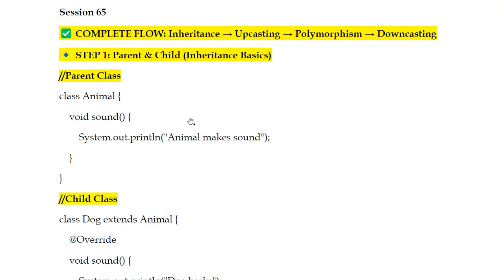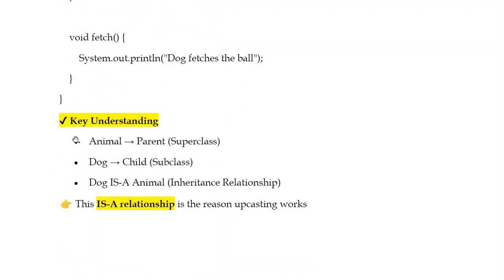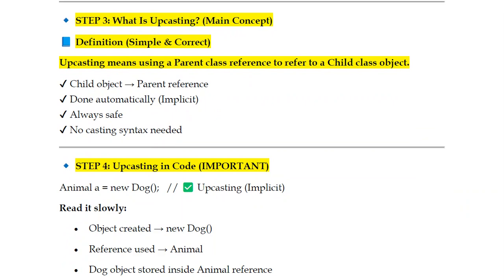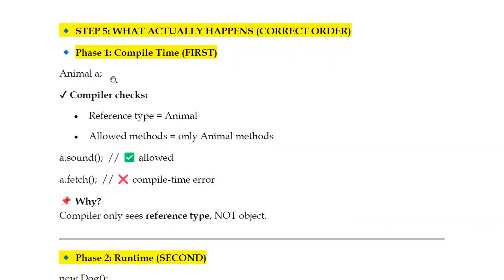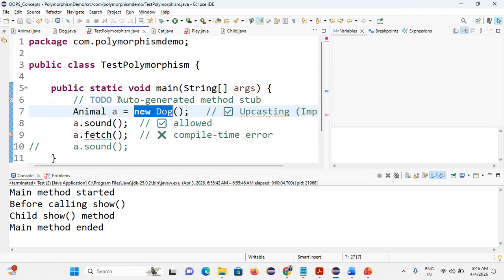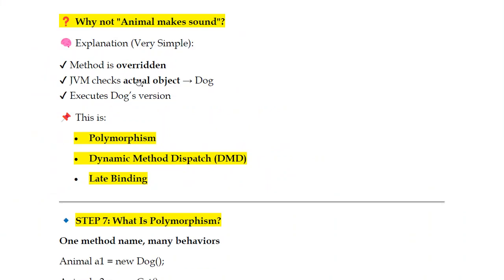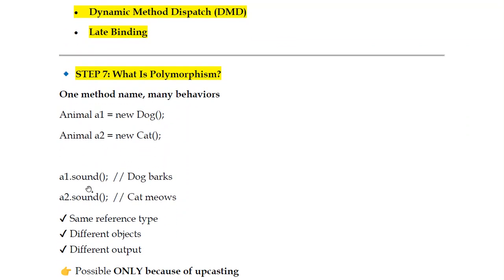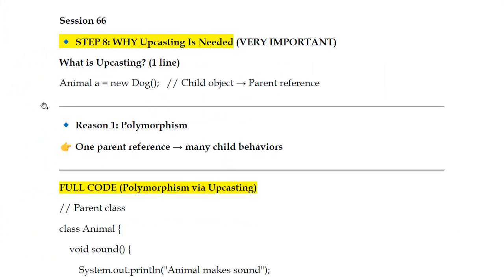Java OOP Programming Session 65 – Complete Execution Flow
Java OOP Programming | Session 65 – Compile Time vs Runtime Step-by-Step

🔹 Key points:

JVM execution stages

Method lookup process

Compilation validation

Runtime resolution

🔹 Session: 65
🔹 Topic: Execution Flow